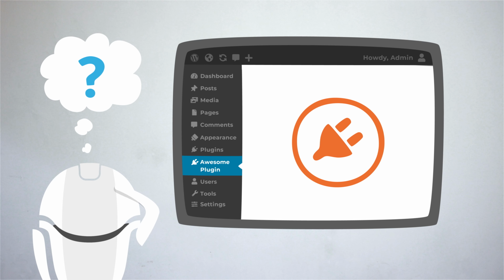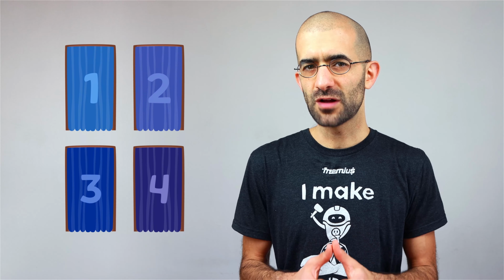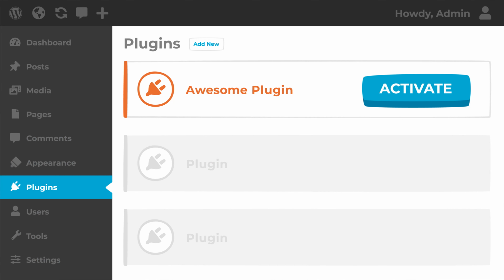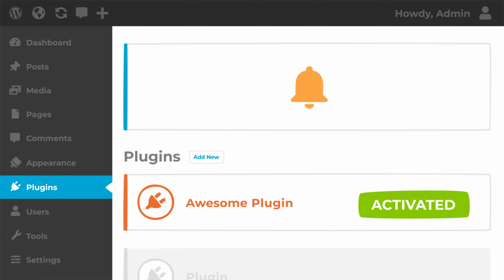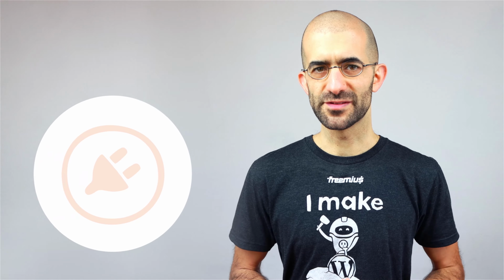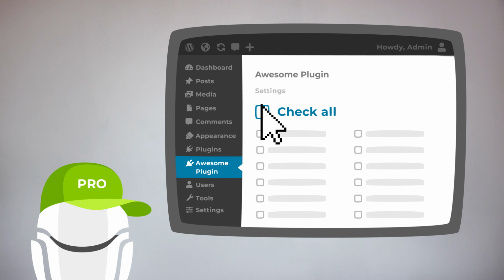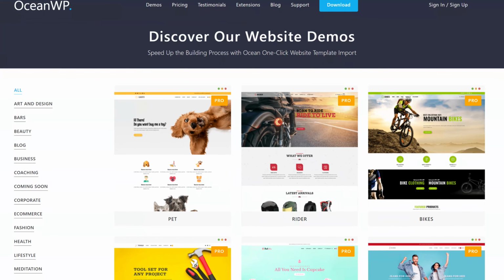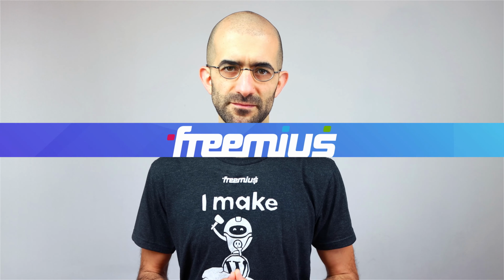Nailing First-Time User Experience for your WordPress Plugin or Theme - Part 2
First-time user experience for WordPress plugins and themes starts from the activation of the product to the process users have to go through setting up and learning the functionality your product offers. Every plugin is different and every customer has a different level of expertise in WordPress, so a setup process for one may not work for another. In the first part of this video series, we identified the three most common types of customers and their unique needs. This time, we’ll cover the things you need to know for creating a high-quality activation process based on the different use-cases.